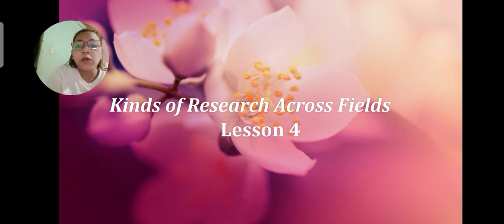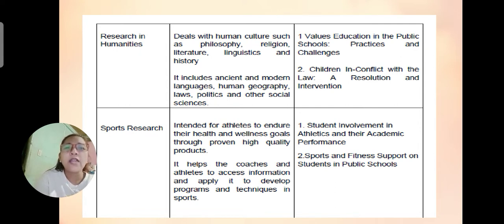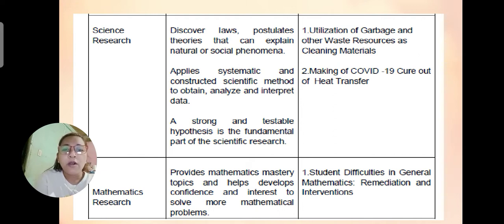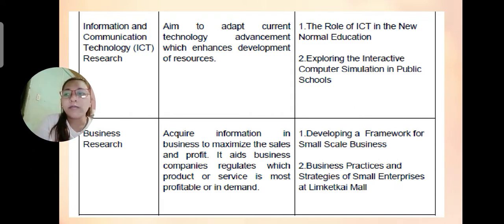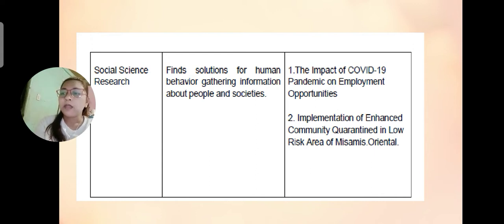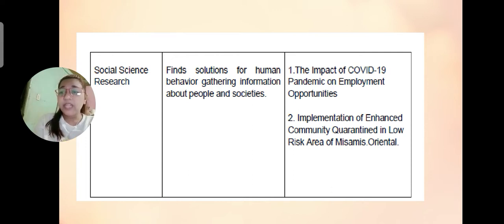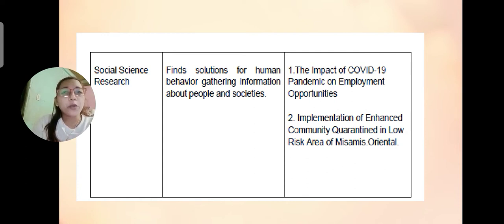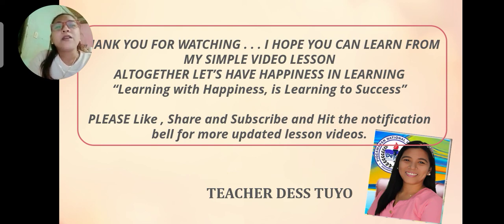How to chose your Topic on Research ; Kinds of Research Across Fields.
there are various Kinds of Area of Interest in chosing your topic on your research.

this video has the aim of learning the different lesson on practical research as well as a review and a supplementary discussion for students on some cases and to students who are taking up research as their subject. Hope the lesson will be of great help for you.